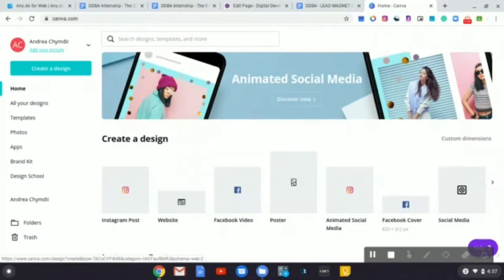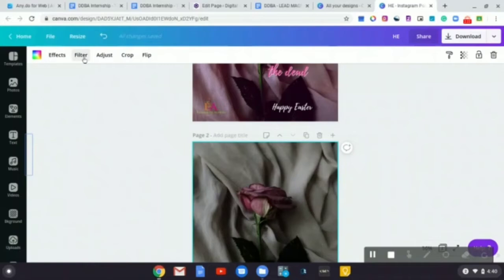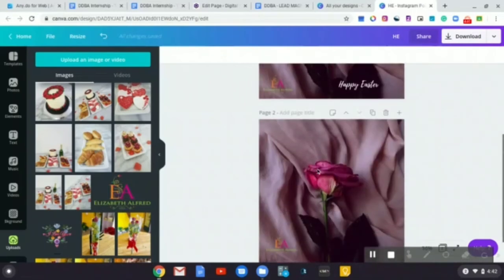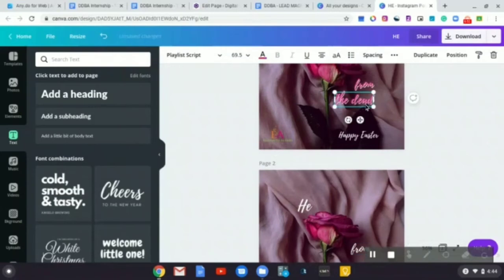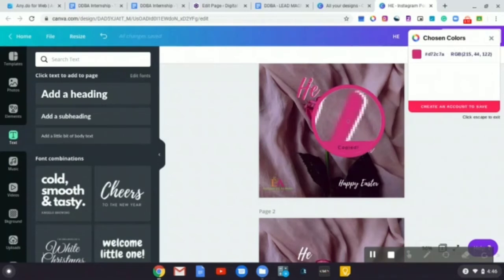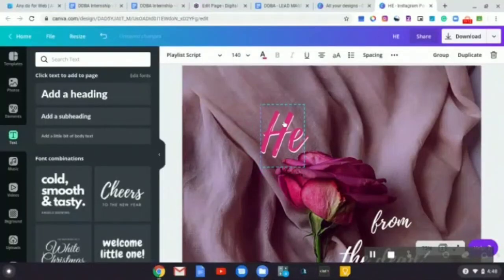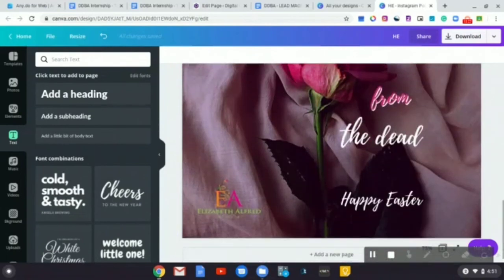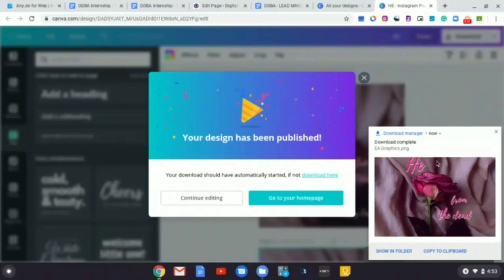How to Design an Easter Graphic from Scratch Using Canva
In this video I recreated an Easter design I did for Elizabeth Alfred, a floral design and arts and crafts company in Port Harcourt. I did it using the Canva website with my laptop.